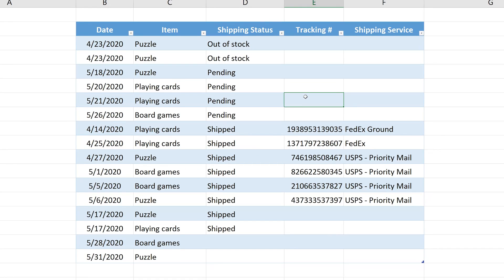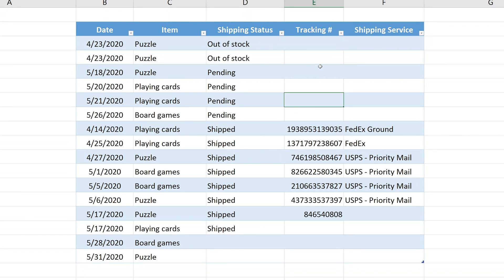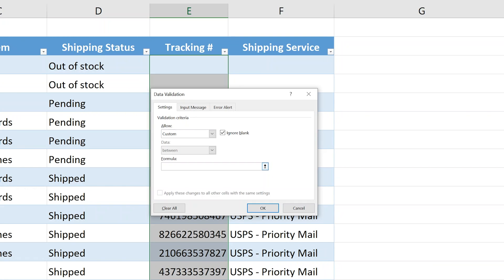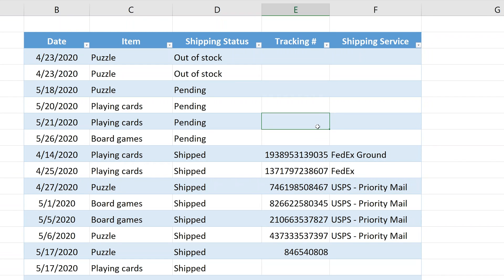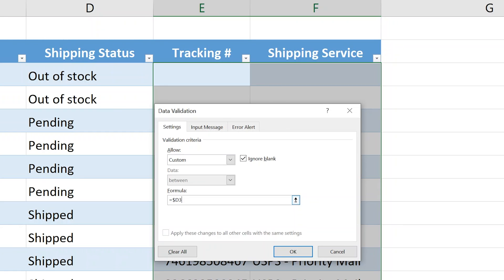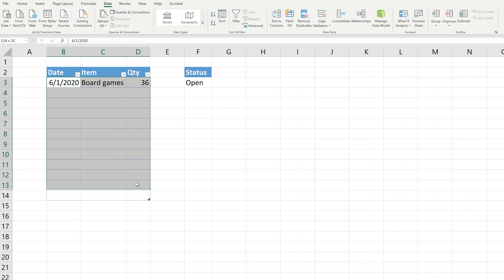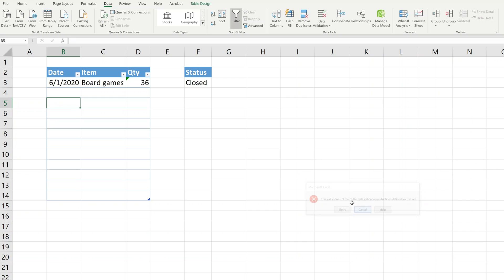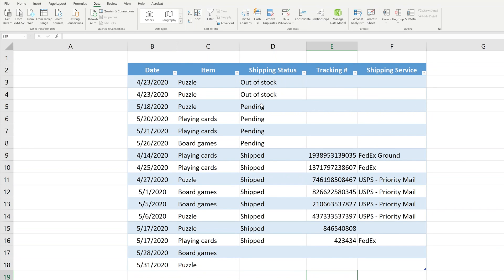Excel - Conditionally Lock Cells Based on Other Values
You can prevent users from accessing certain cells in a spreadsheet based on the values in specified ranges. Learn how to do this with three different examples. Then, we will discuss an alternative.

🕒 Timestamps:
0:00 Intro and setup
0:56 Based on One Other Column
2:42 More than One Column
3:58 Controlled by One Cell's Value
5:38 No Validation (Filter)

Learn Modern Tech from Prolific Oaktree
📣 Social - @ProlificOaktree (FB and Twitter)